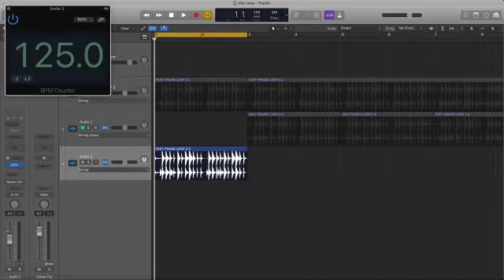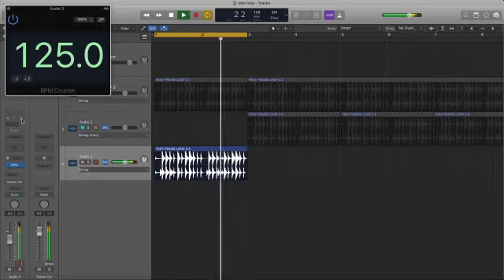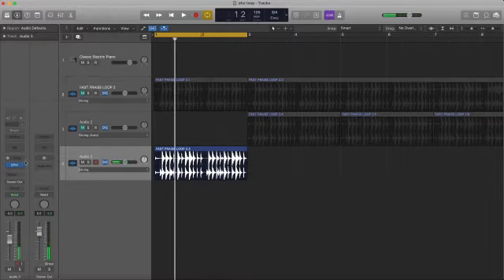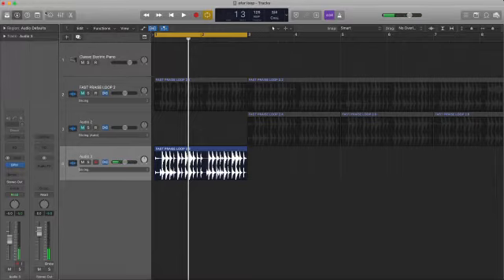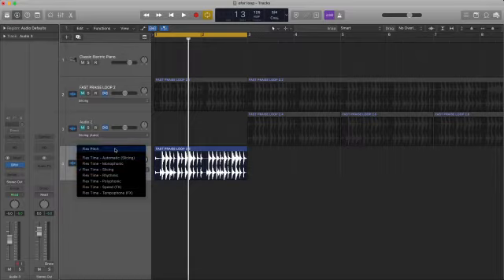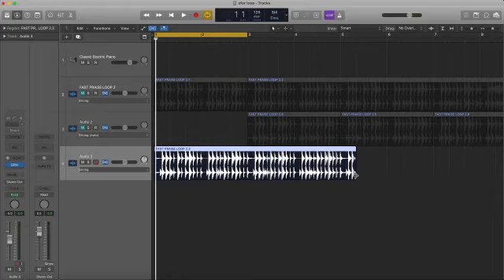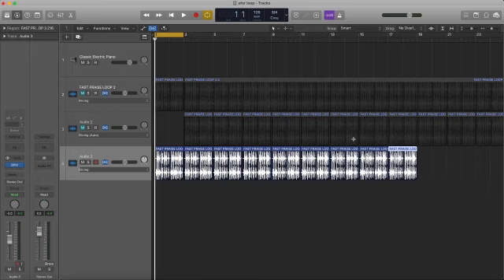THE PROPER WAY TO EXTEND AN AUDIO LOOP ✔